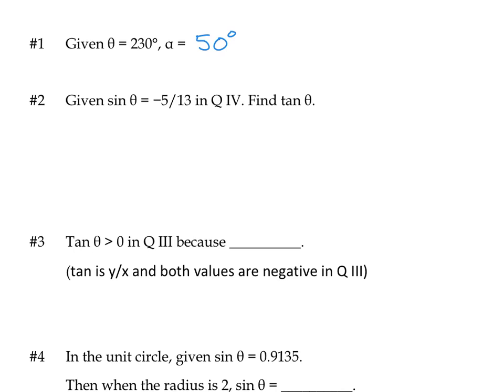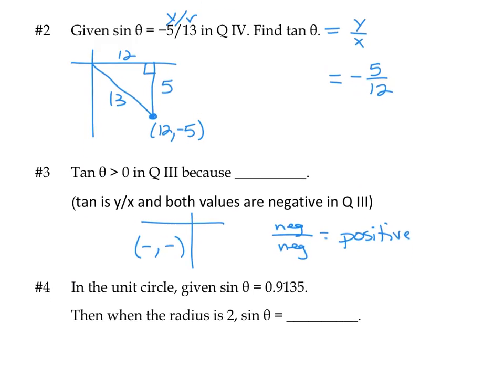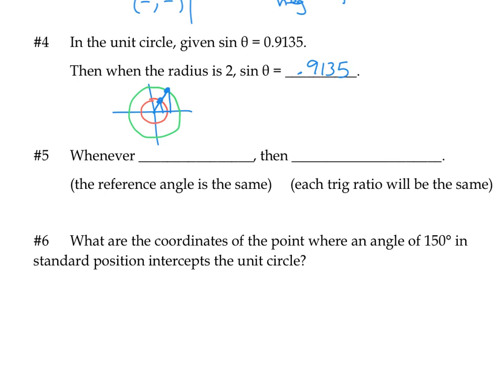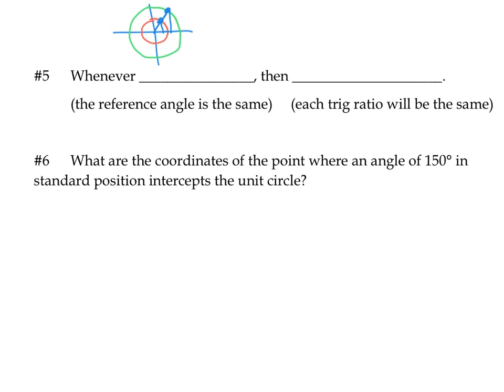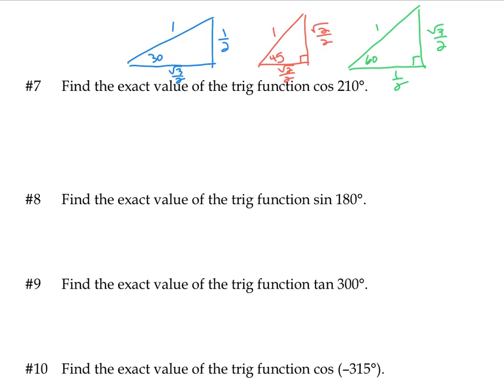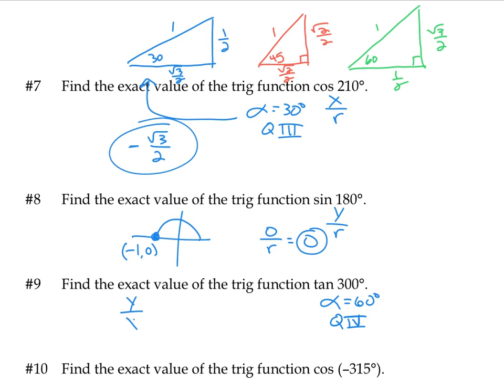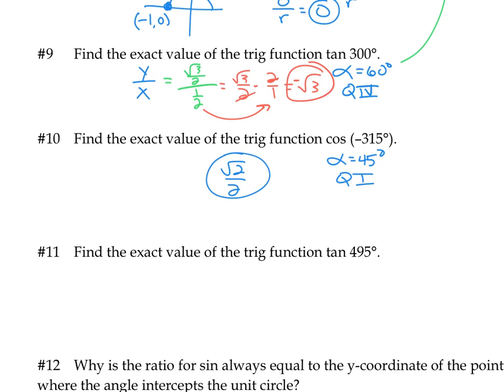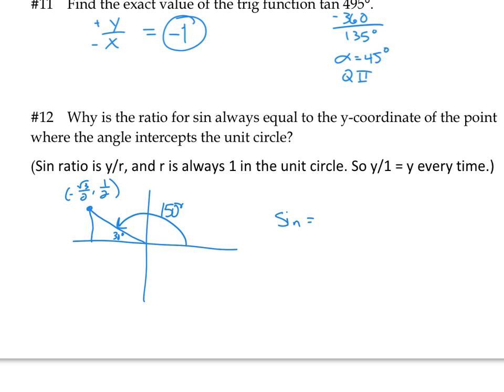Geo Trig Unit Circle and Special Trig Values timed quiz answer key